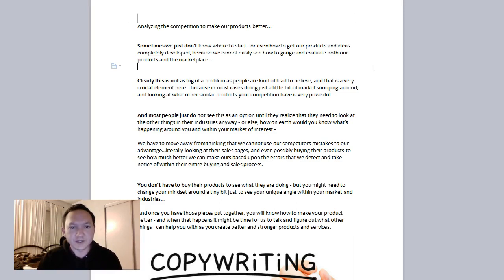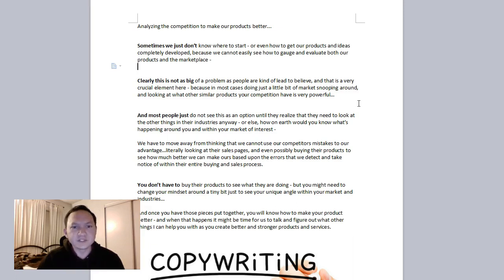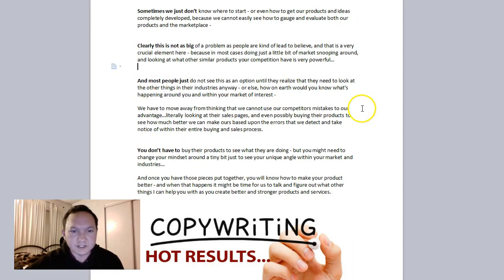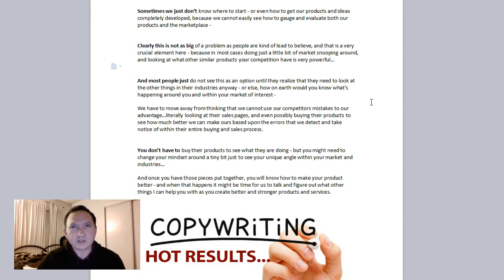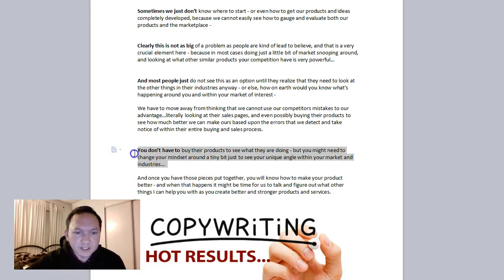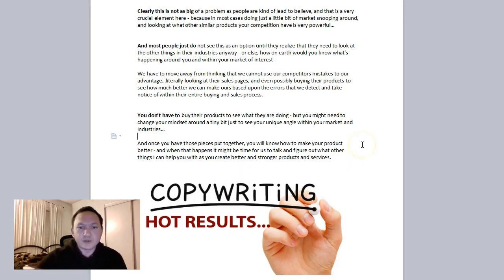[Copywriting] Analyzing The Competition To Make Our Products Better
- If you want converting copy made...

Donald Johnson is a writer and consultant copywriter helping all tiers of business get off the ground - and guiding those who need help most to make the most of their efforts through advanced business strategies.